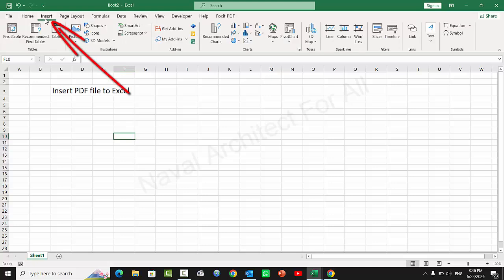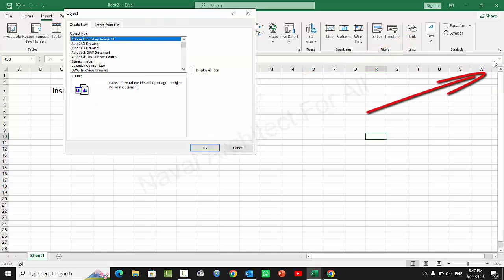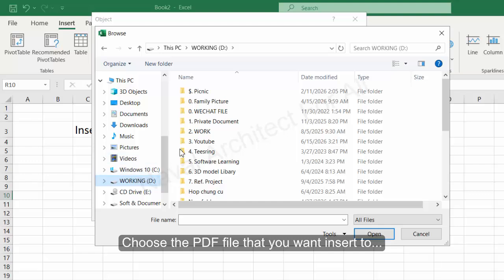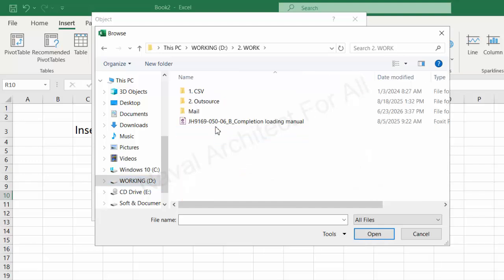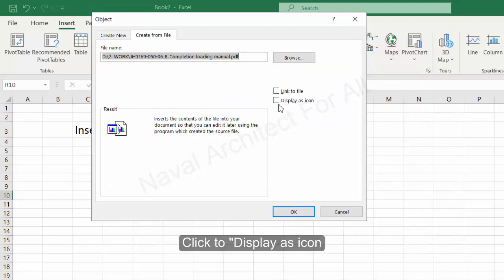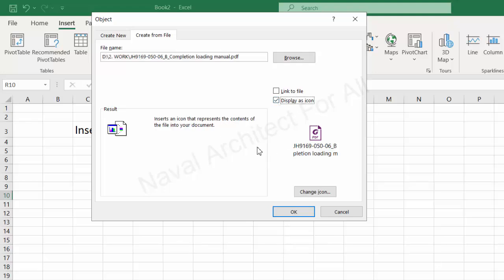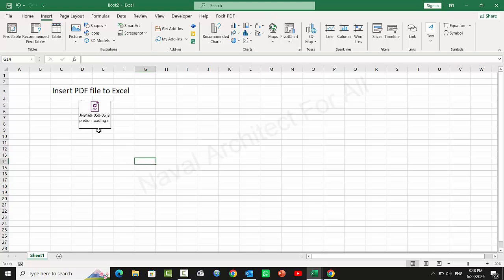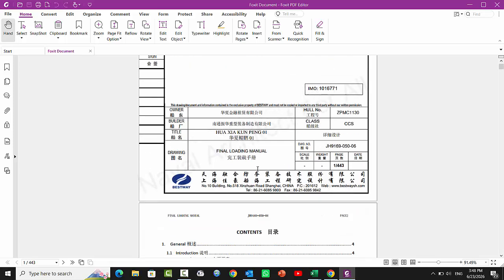How to insert PDF file to Excel - Naval Architect For All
We can receive to carry out the drawings, calculations, and analysis for vessels (Ship, Jack-up, Liftboat,…) and other offshore projects.
For example:
- Stability Program
- Local structure strength analysis.
- Global Hull Analysis
- Freeboard calculation
- Tonnage calculation
- Intact & damage stability
- Hydrostatic stable for vessel
- Production drawing
- Tank Sounding table
- P&ID drawing